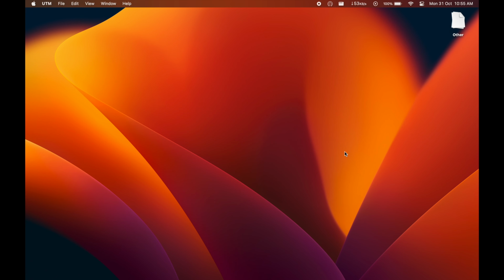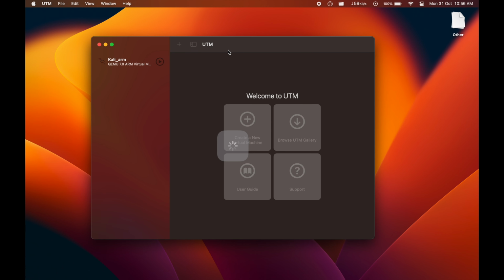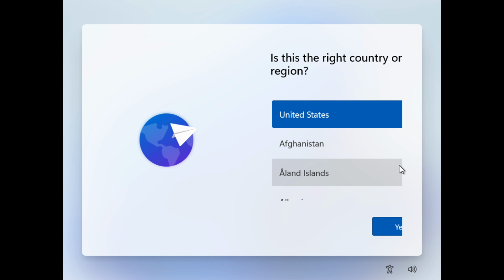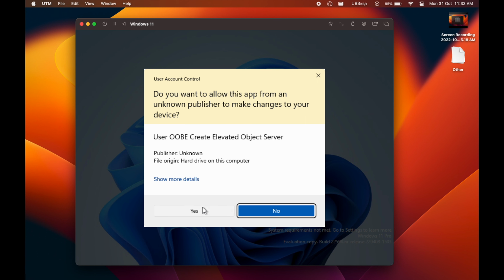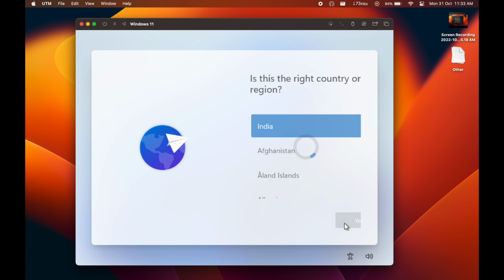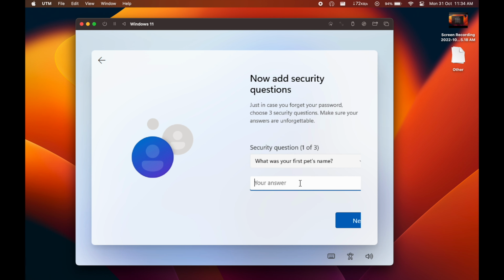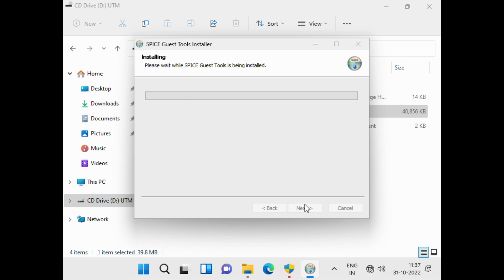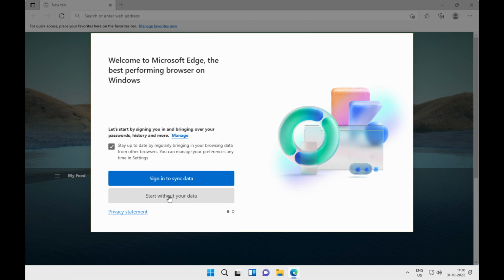Virtualize Windows 11 arm 64bit on M1/M2 Macs - (Step-By-Step Guide)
Hey there, In this video I will be showing how to virtualize windows 11 on M1/M2 macs. I will be using UTM Version 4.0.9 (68) and Windows11 InsiderPreview Client ARM64 en. Below are links for UTM and VHDX file, sign in into Microsoft and download it officially.

Links :-